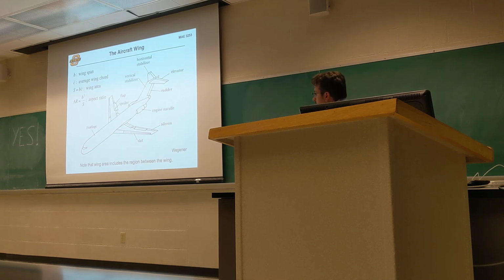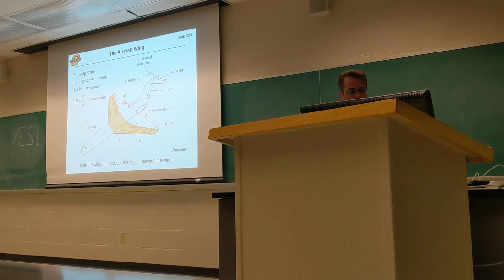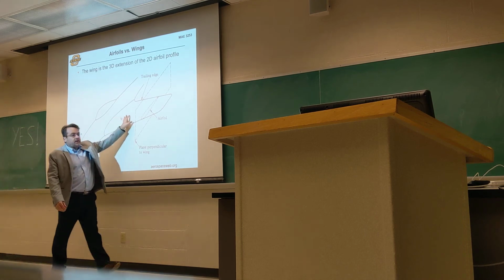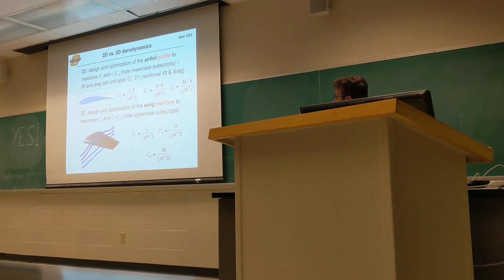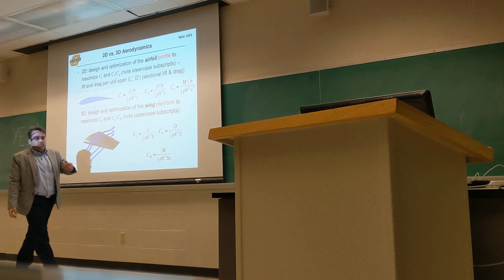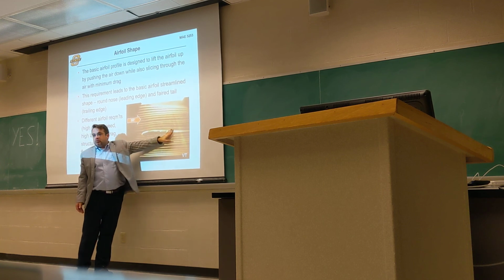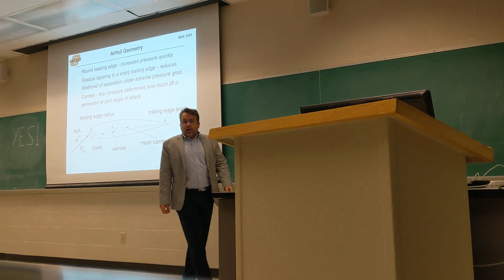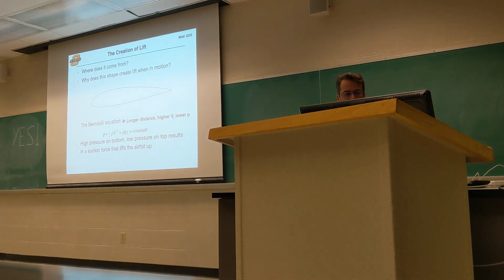Lecture 01292020 p1 of 1